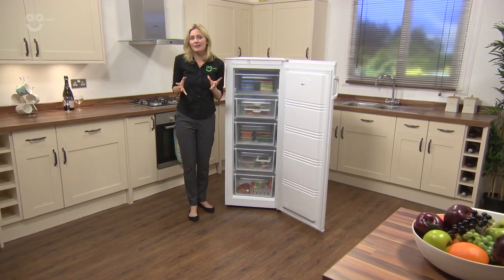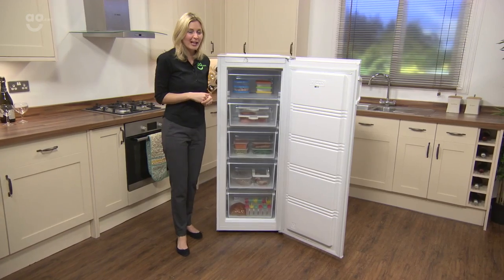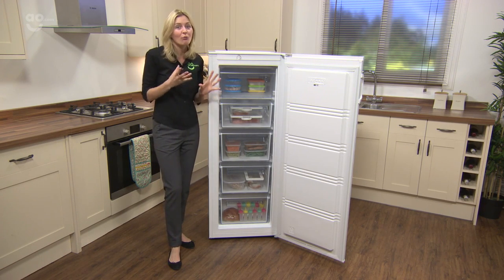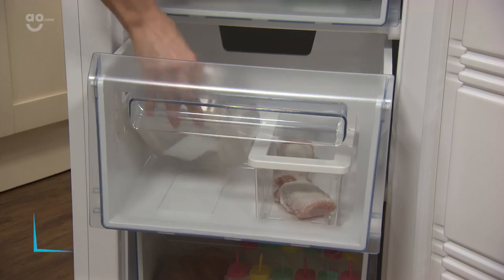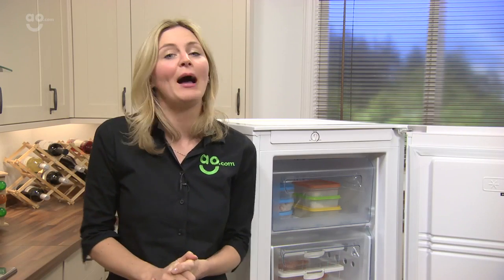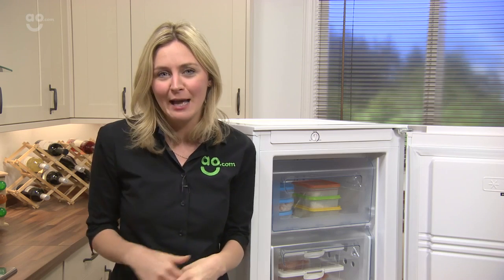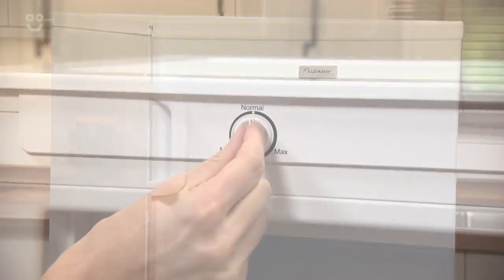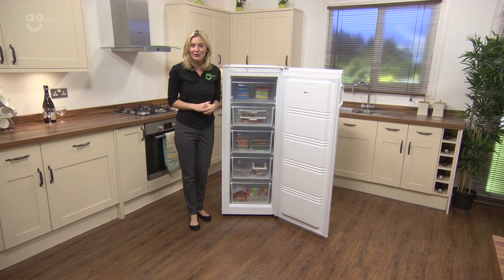Fridgemaster Freezer MTZ55160_WH Review | ao.com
In this short video product review, we show you some of the very best features of the Fridgemaster MTZ55160_WH freezer. This upright model is fantastic value for money, with plenty of space to store all of your essentials. If you like to stock up, this freezer can hold up to 8 bags of shopping, and there are lots of storage drawers to help you stay organised. Thanks to a power failure setting, you don’t have to worry about your food defrosting if there’s a power cut – with your groceries staying frozen for up to 12 hours.